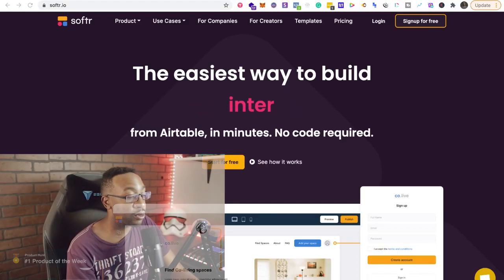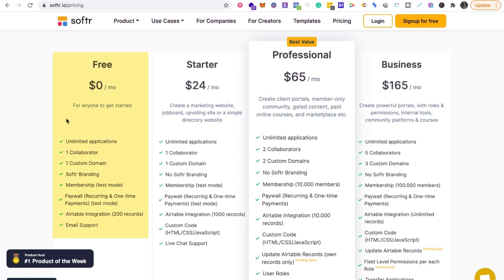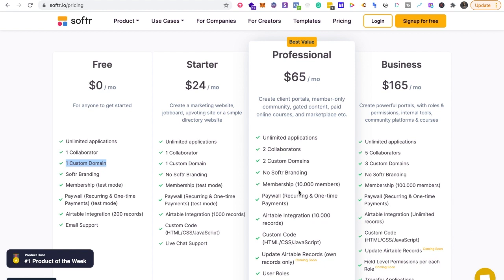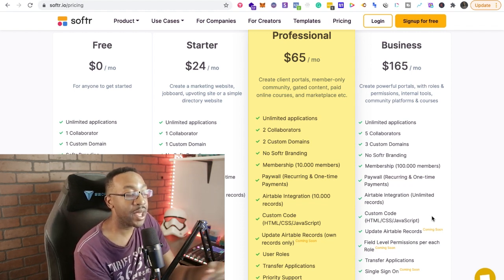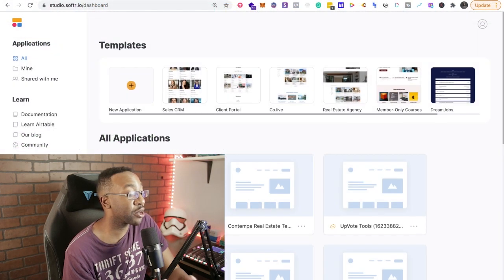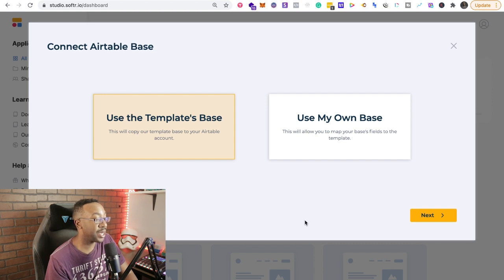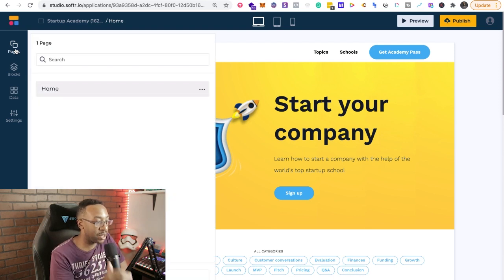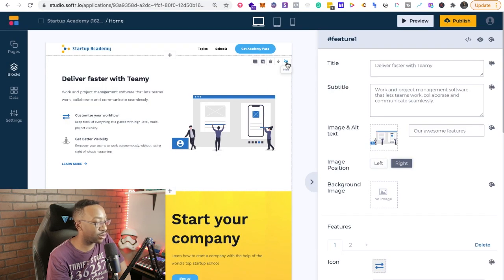Softr with Airtable | App Builder review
Here's how to get started with Softr in 2023!

🟣 Softr, where you can build powerful websites, web apps and client portals on Airtable, in 10 minutes... no code required.